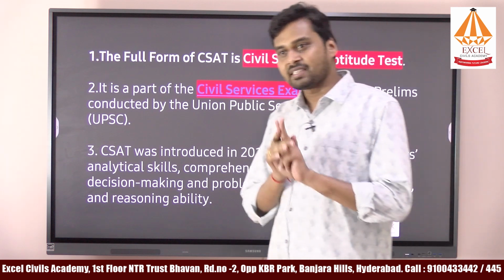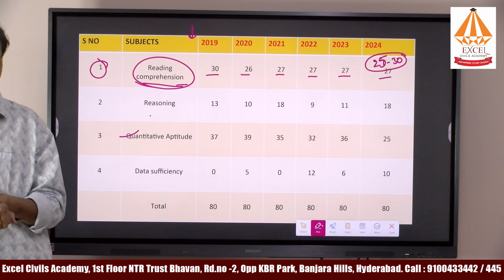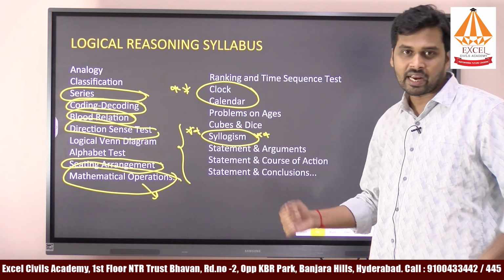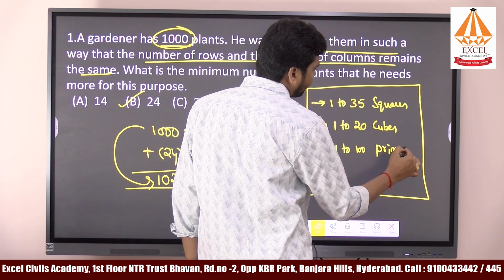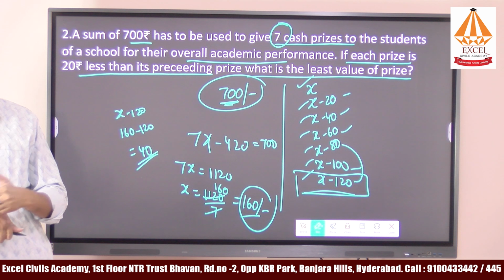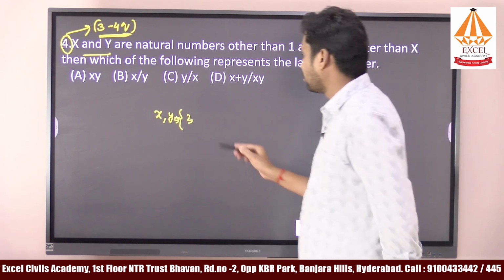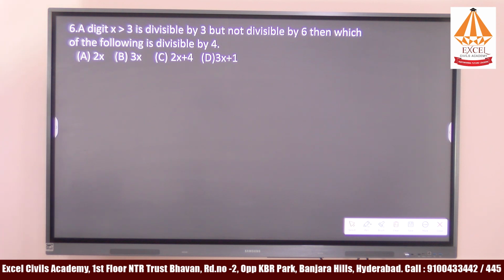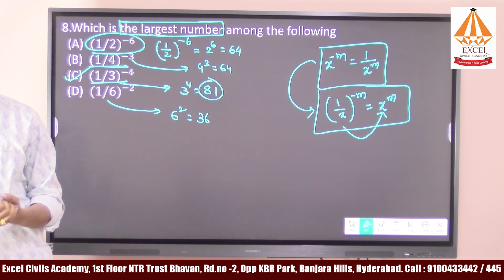How to prepare for CSAT | By Gowri sir | UPSC CSE CSAT Exam Syllabus & Strategy